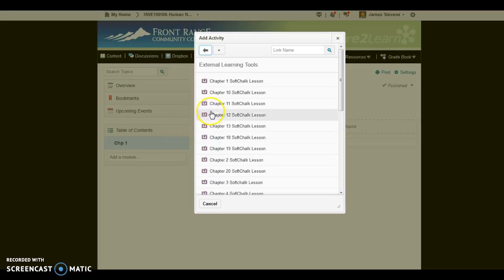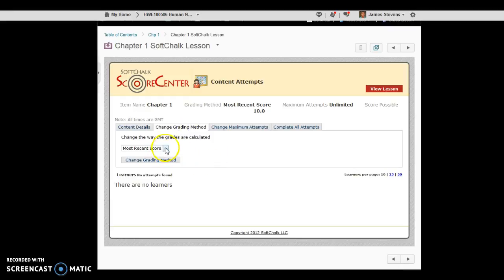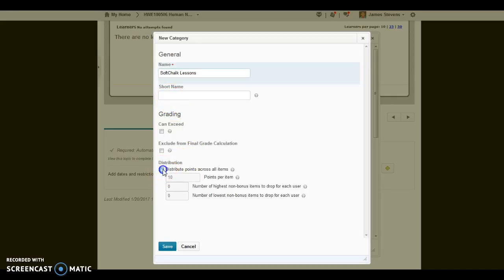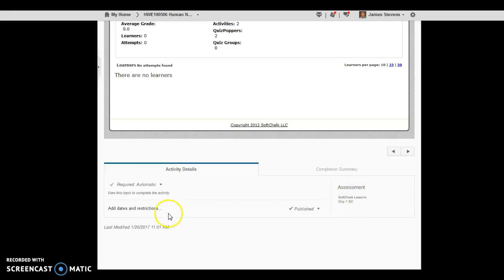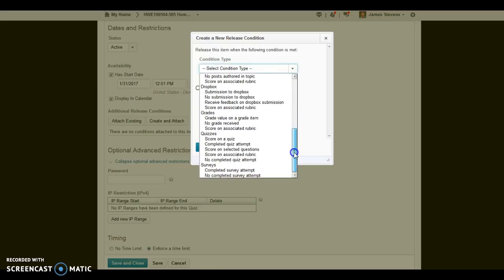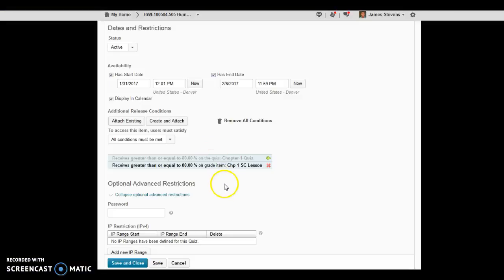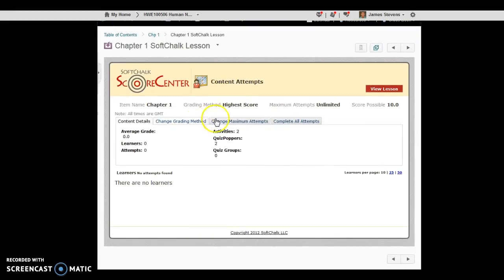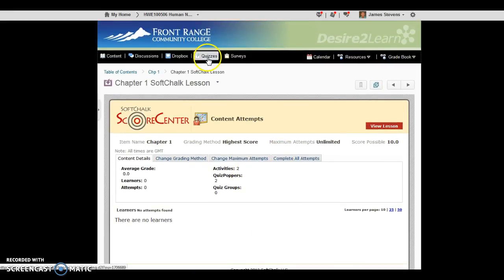How to: SoftChalk Lessons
for Instructors